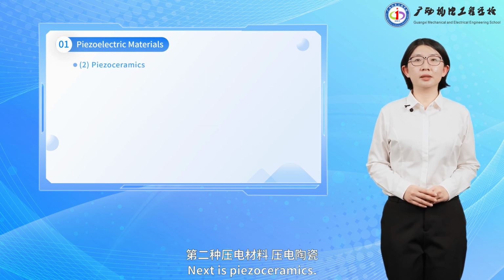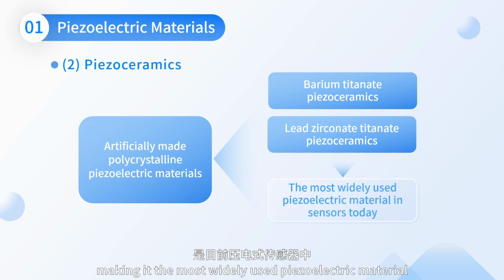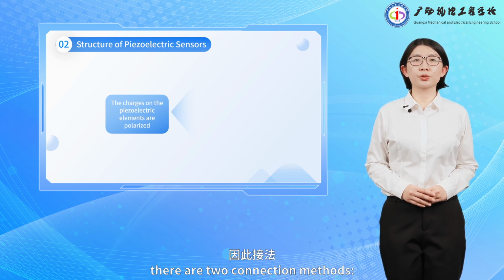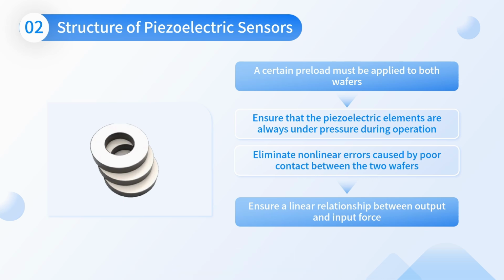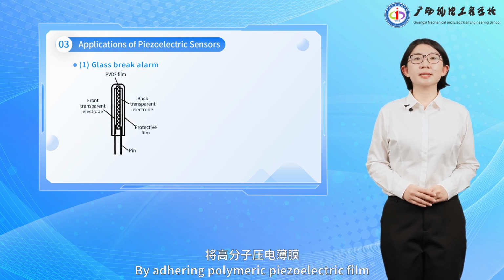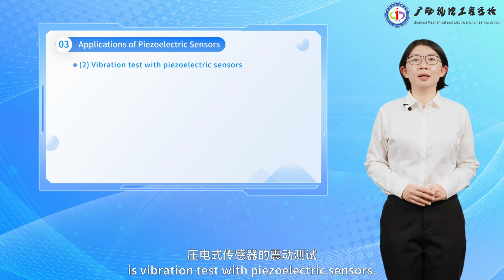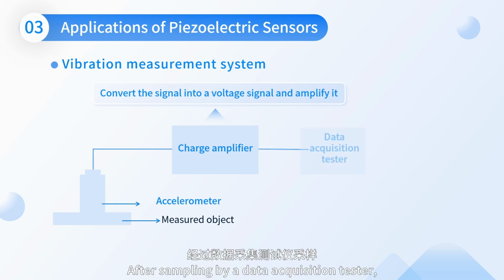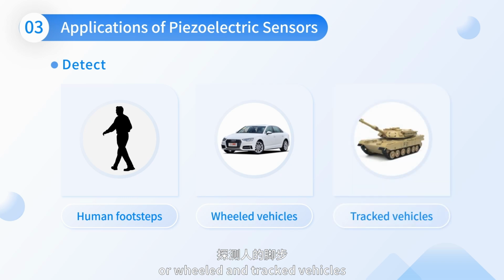3 2 2 Piezoelectric Sensors